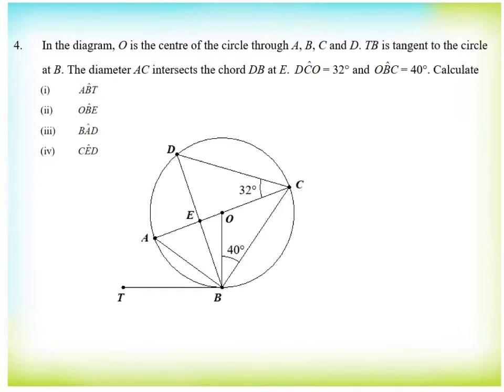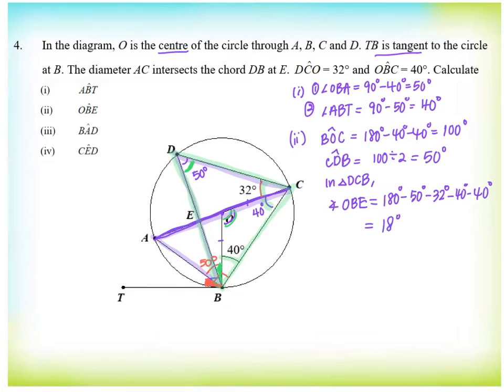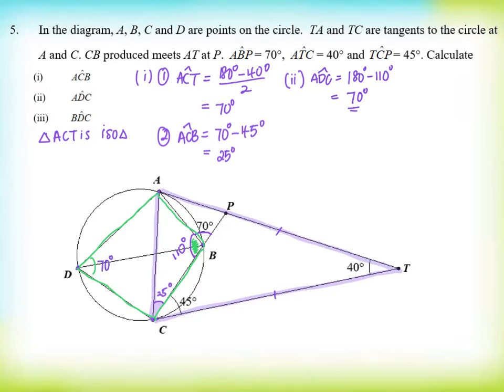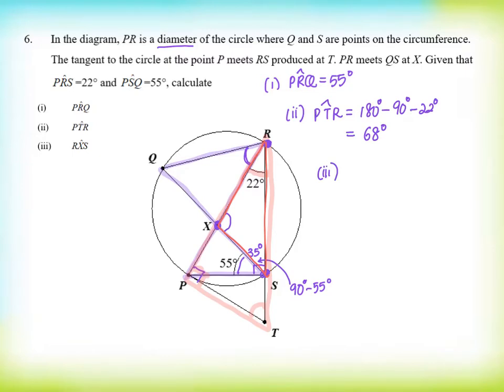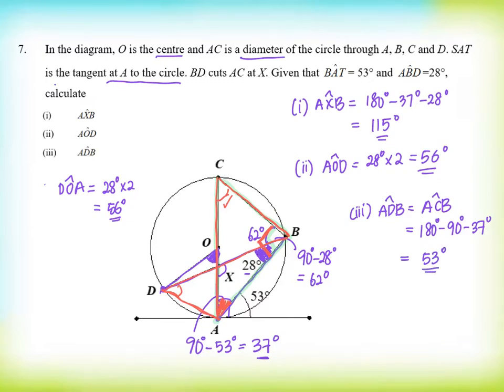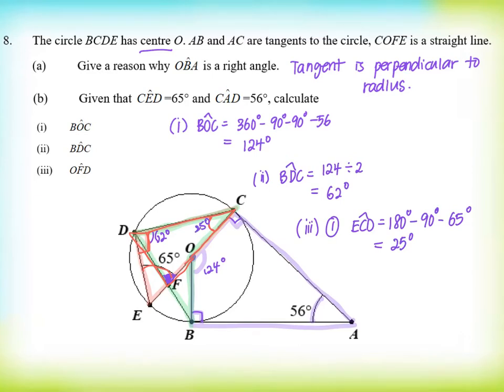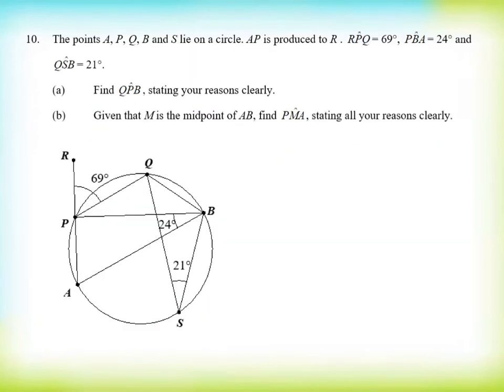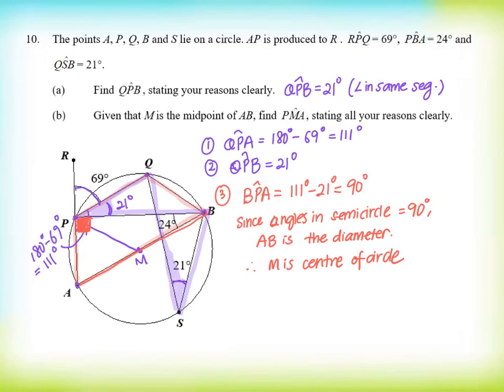Circle Properties Practice Part 1